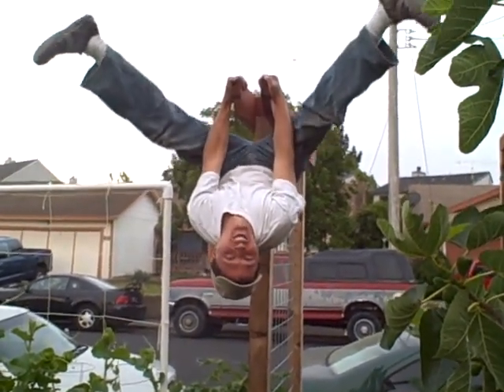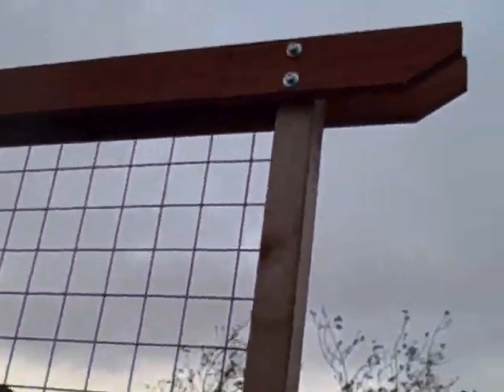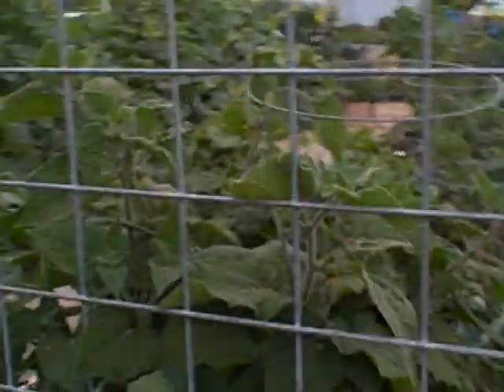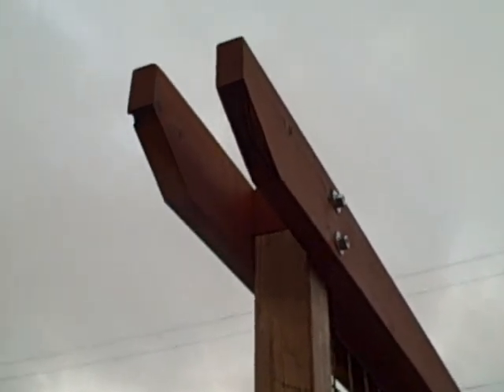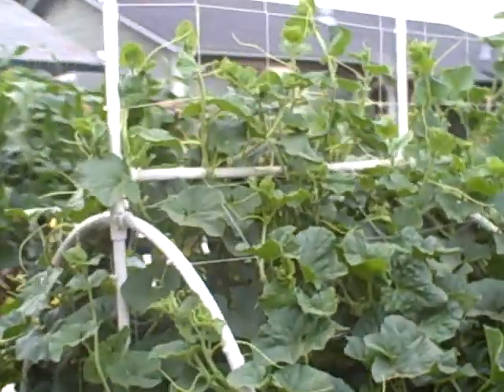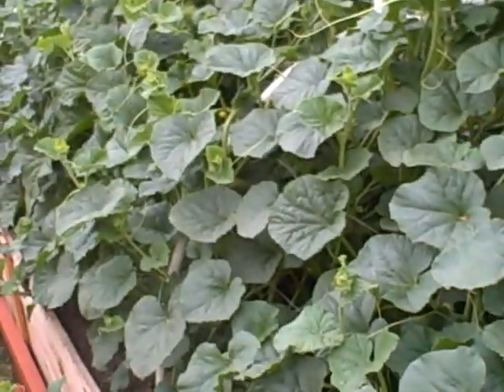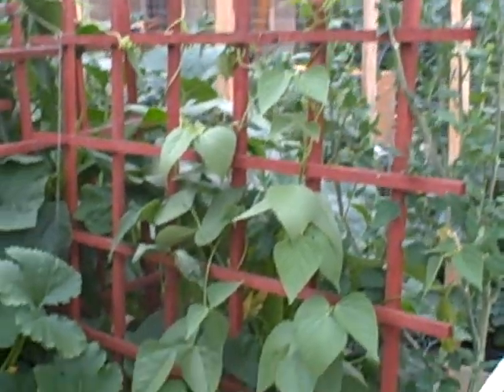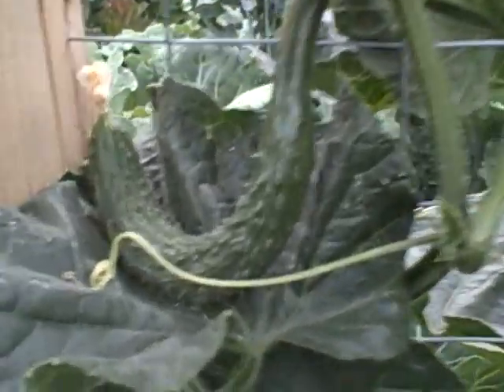Begining of Arbor Construction and Growing Vertically on Nylon, Metal and Wood Trellis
In this episode, John shows the front entry arbor that is currently being constructed.  He also shares some information about growing vertically, and shows some of his trellis materials he is using.